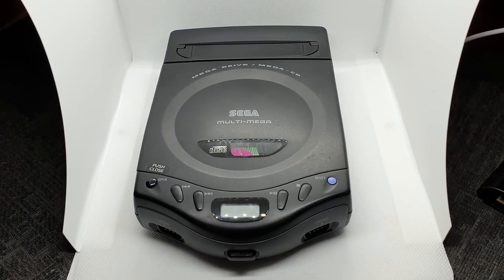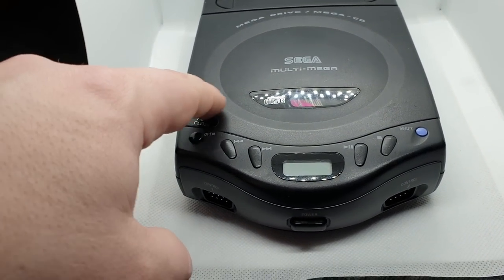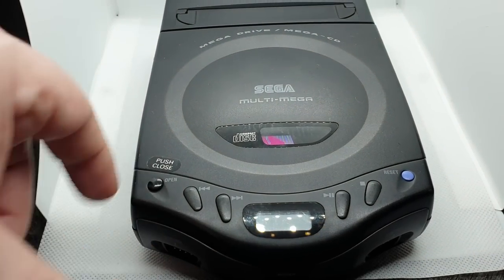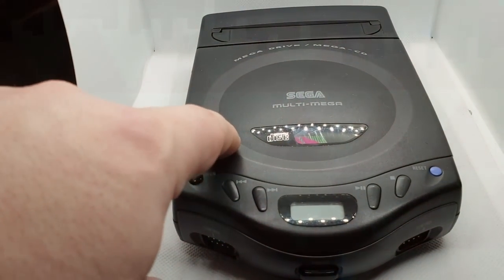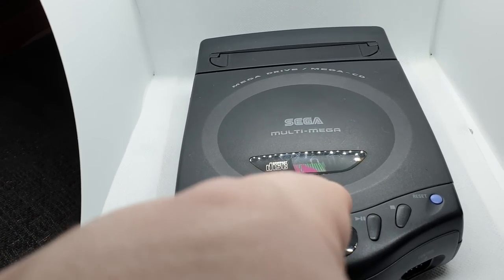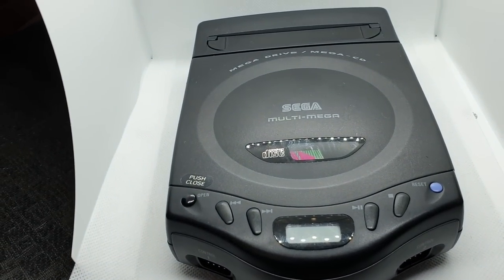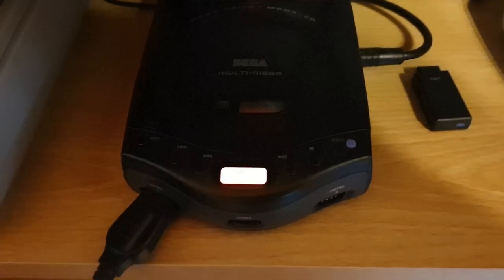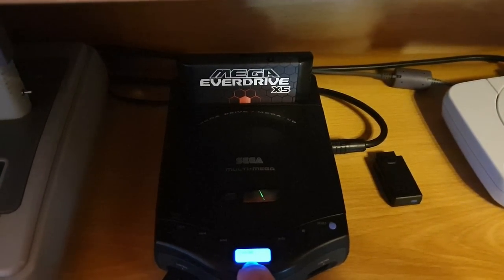The Ultimate Sega Multi Mega System! New Pickup With Some Epic Mods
Rgb bypass
full recap
battery replacement
region switching via controller
led change for each region
laser unit refub

If you would like to see whats been done head over to Simons twitter page here to see this wizard in action!

chuck him a follow and maybe have him do some epic work for you also. hes second to none!